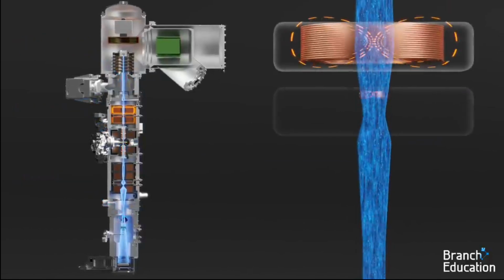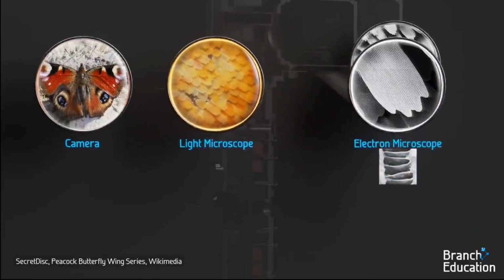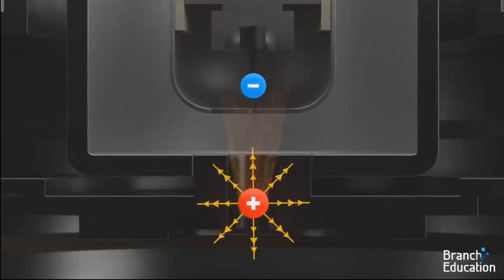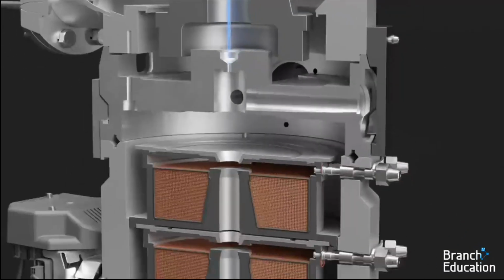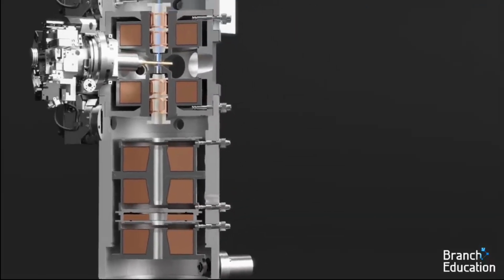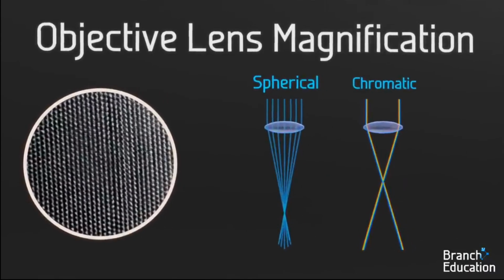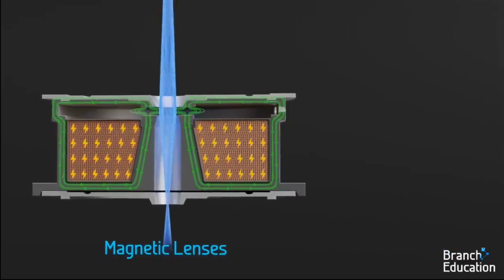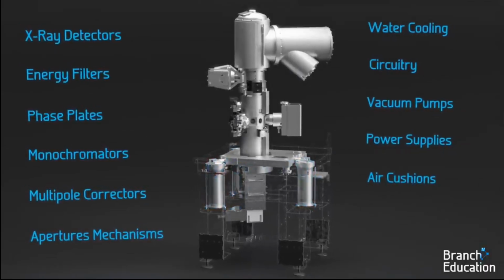How TEM works?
In this video on NanoLens, we explain the working principle of a Transmission Electron Microscope in the simplest and most visual way possible. Instead of getting lost in complicated technical details, we use clear animations to show what happens inside a TEM and how an electron beam is transformed into a high-resolution image.

You will discover how the major components of a TEM work together, including the electron gun, filament, electromagnetic lenses, specimen, and camera. The animations illustrate how electrons are generated, accelerated, focused by electromagnetic lenses, transmitted through an ultra-thin specimen, and finally detected by the camera to produce an image.

We also take a closer look at the role of the electron lenses and explain why they are so important for controlling and focusing the electron beam. The video provides an intuitive overview of the imaging process, making it useful for students, researchers, laboratory technicians, and anyone interested in electron microscopy and nanotechnology.

Whether you are just starting to learn about TEM or already have experience working with electron microscopes, this video will help you build a clearer mental picture of what is happening inside the instrument.

At NanoLens, our goal is to make advanced microscopy and characterization techniques easier to understand through practical explanations, animations, and real-world laboratory knowledge.